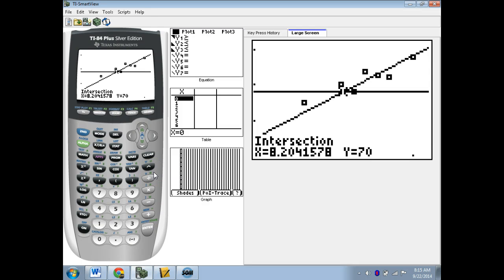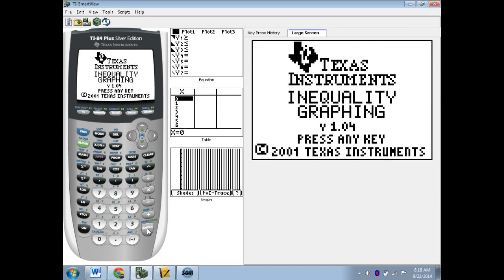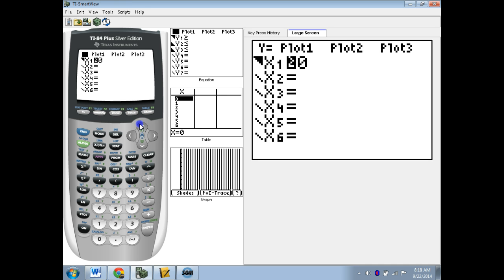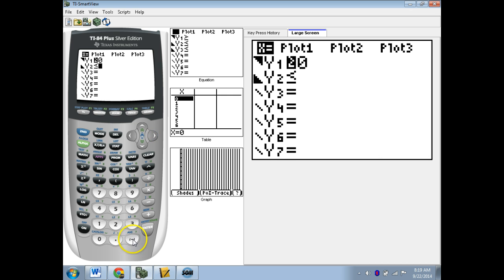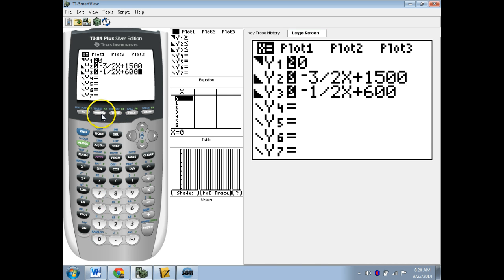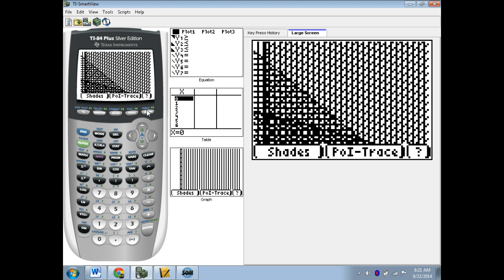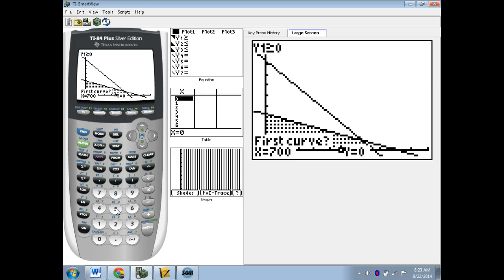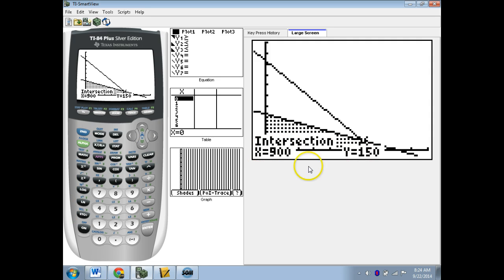Systems of Inequalities with the Graphing Calculator